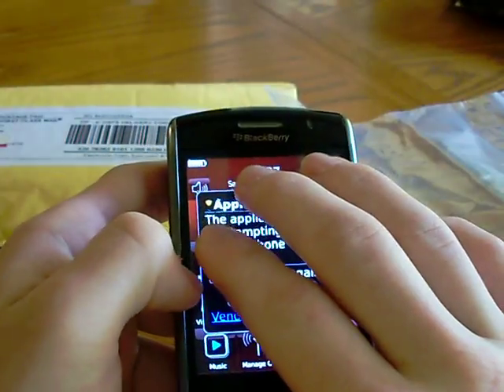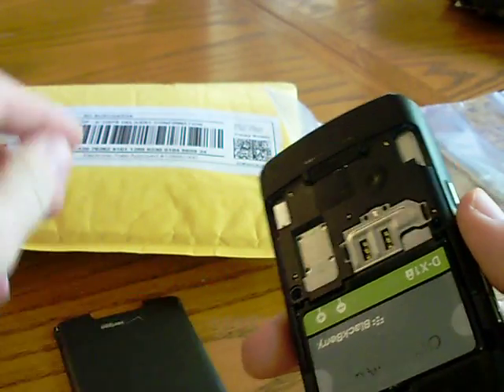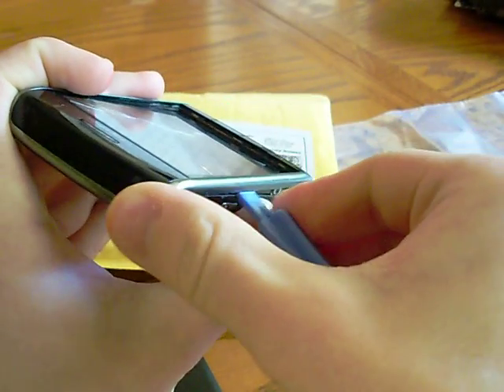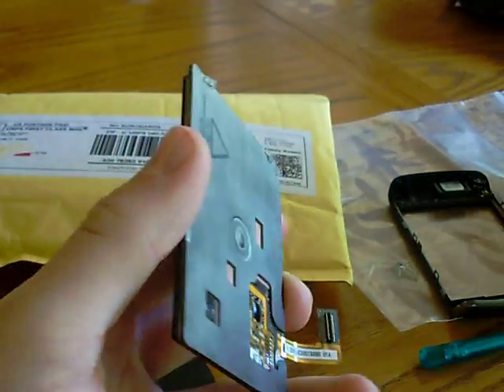Blackberry Storm LCD and Digitizer Replacement How To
this video tells you how to fom start to finish how to replace a broken LCD and install a new one and how to rebiuld your storm after you install the new LCD !!!